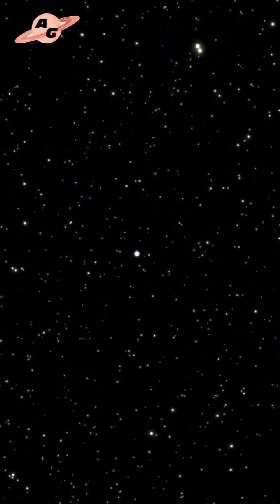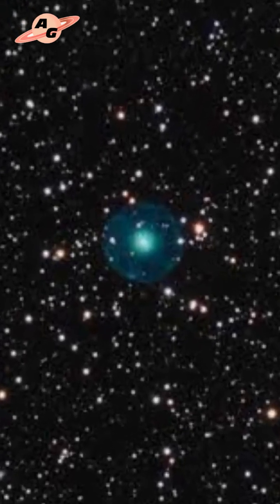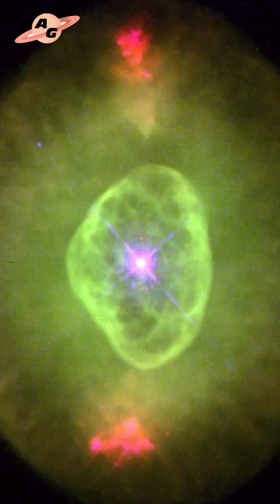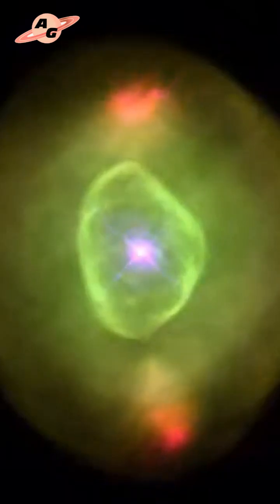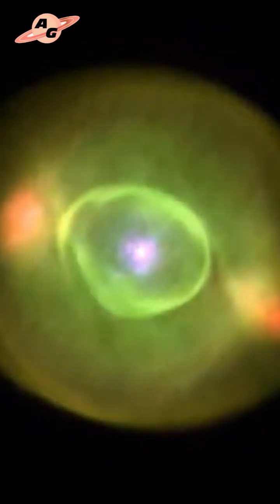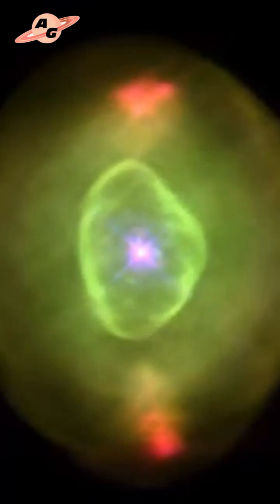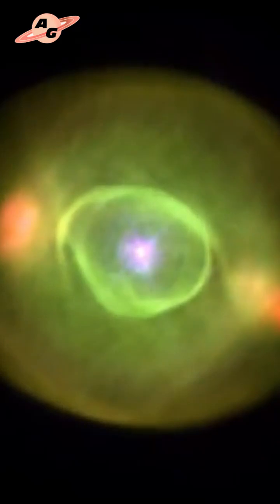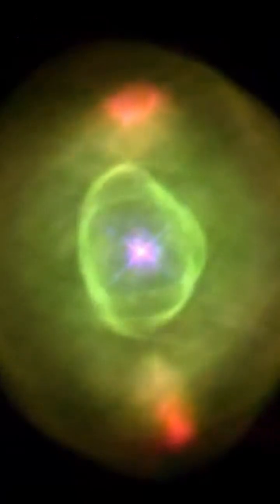Blinking Planetary Nebula (NGC 6826)